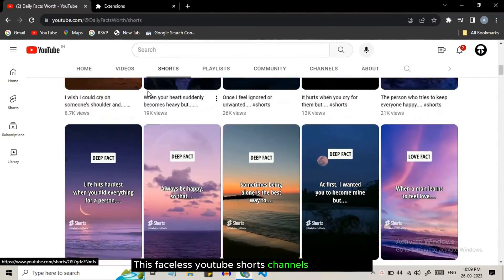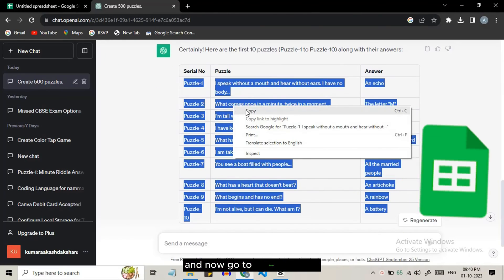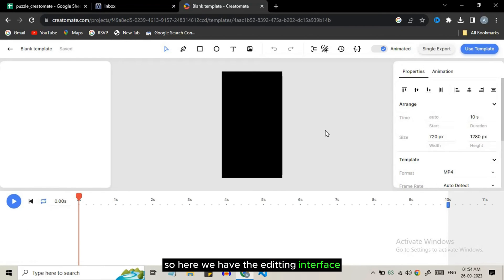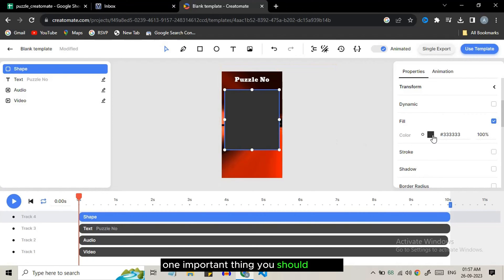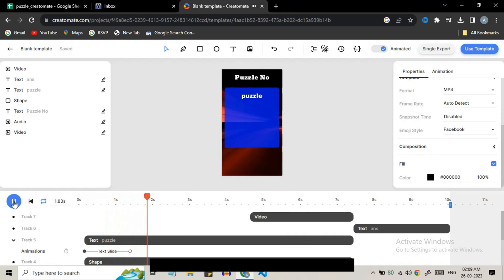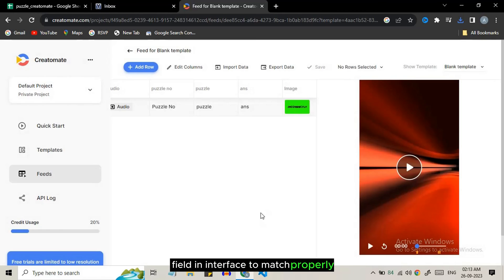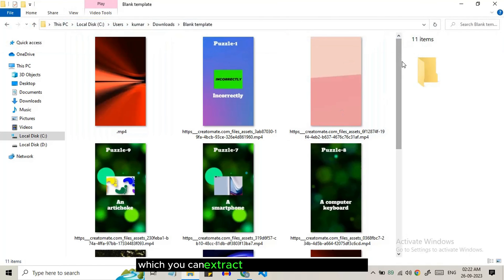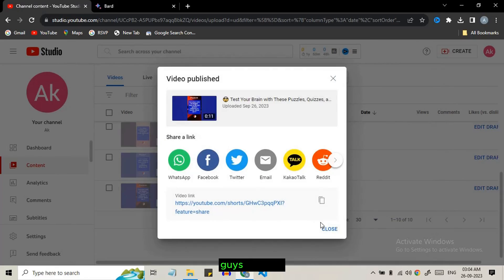Bulk Create YouTube Shorts Without Canva Using AI [FREE]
Bulk create youtube shorts without canva ,AI bulk video create ,ai bulk shorts create
This is how i created 500 youtube shorts videos for my faceless youtube channel using chatgpt and using a new tools for creating bulk video which is more better ,advance than canva.i created bulk shorts without using canva
This new bulk youtube shorts video generator is much better ,easy to use than canva.

🕐Time Keys
0:00  Preview:Create Youtube shorts
0:25 AI ChatGPT
0:58 Bulk Shorts Generate Without Canva Using AI
4:45 Bulk Video Uplaod on Youtube

🔸For youtube video tites[Bard]:
Generate titles,description,tags,hashtags for youtube shorts video on puzzles ,quiz type video.use keyword puzzle,guesstimate,quiz video